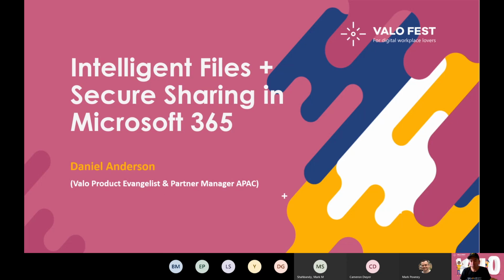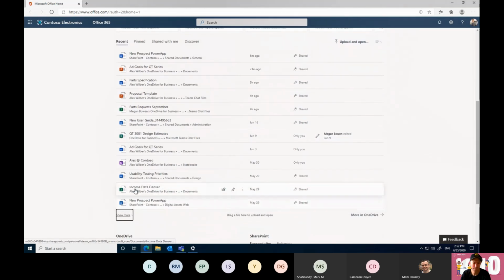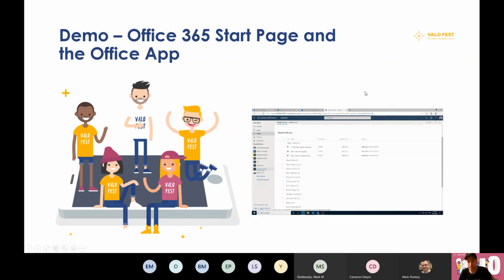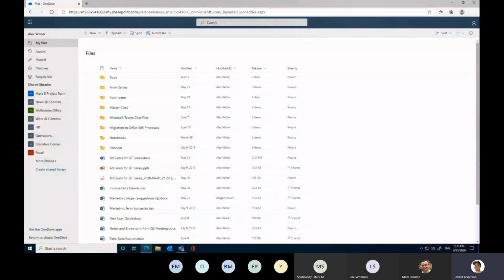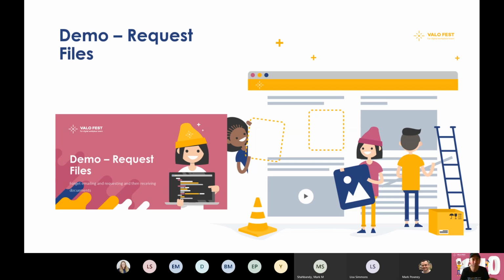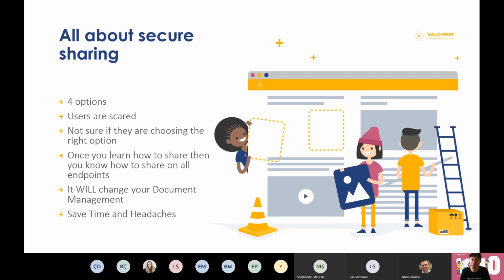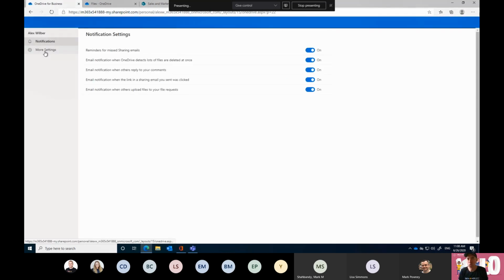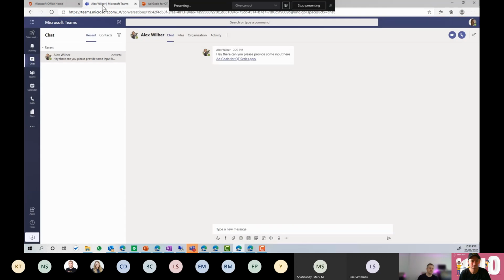Valo Fest - Daniel Anderson: Intelligent and Secure Files in Microsoft 365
Valo Fest - Immerse in the digital future!

This video is a part of the Solutions track of Valo Fest 2020.

Daniel is a Microsoft 365 Consultant that has been delivering strategic business outcomes for 15 years. Daniel works with the Microsoft 365 collaboration tools specifically SharePoint, Microsoft Teams, OneDrive, Yammer, and the Power Platform, while maintaining a clear focus on security, compliance and information protection.

Communicate with Valo Intranet
Collaborate with Valo Teamwork
Co-Innovate with Valo Ideas